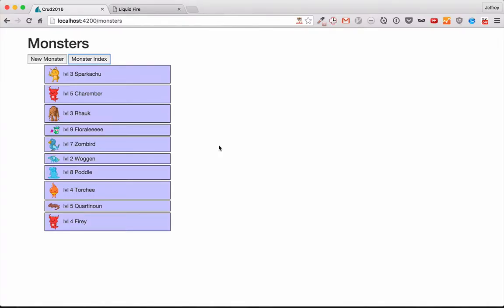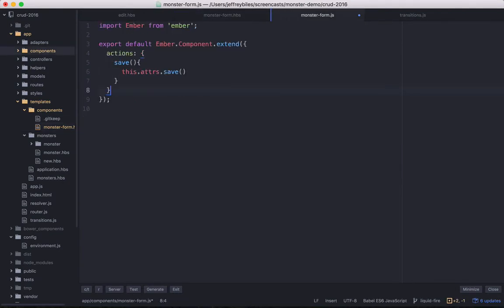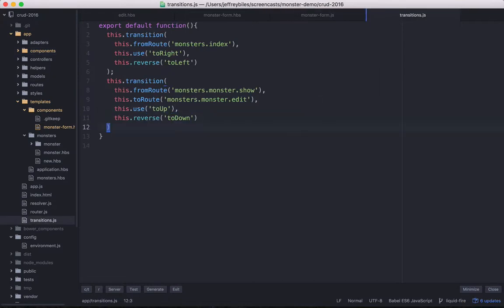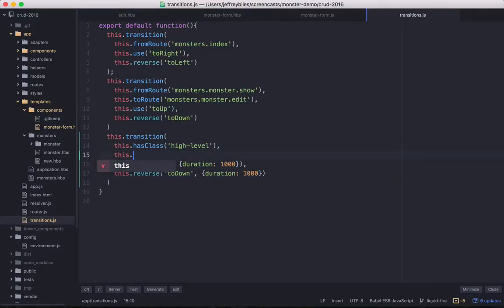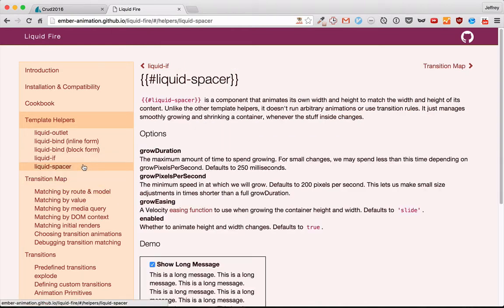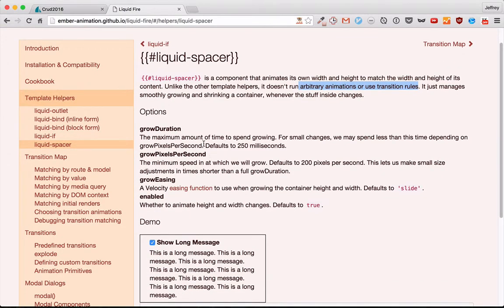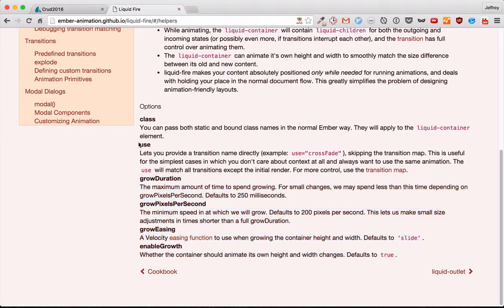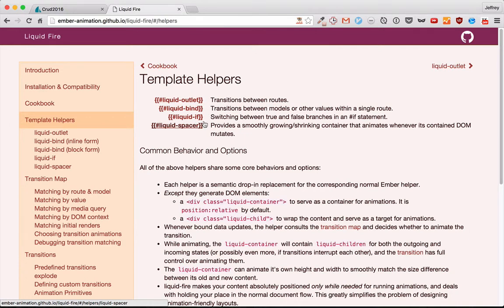EmberScreencast 123 - Liquid Fire: liquid-if and liquid-spacer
Liquid Fire isn’t just for animating route transitions - it can animate changes within routes as well.

In this episode we go over two template helpers that help us do just that - liquid-if and liquid-spacer. Along the way we discover several new matchers, as well as some new options we can use within both the transitions and the helpers themselves.